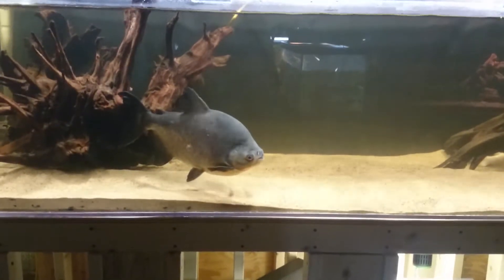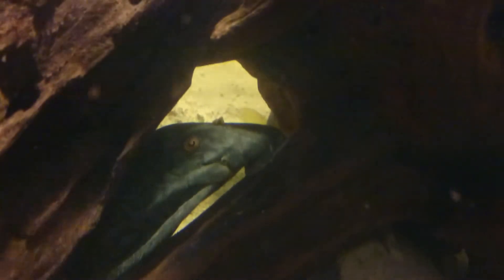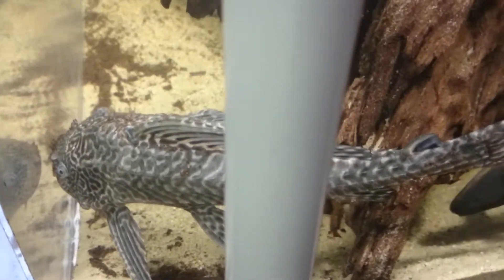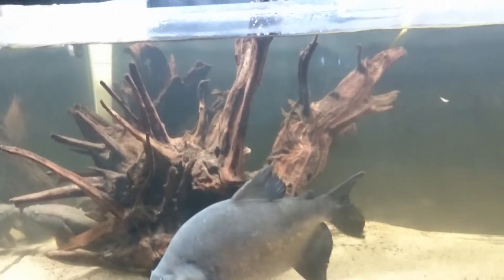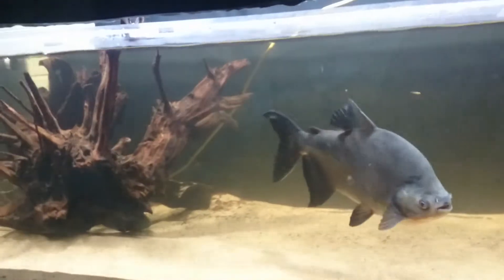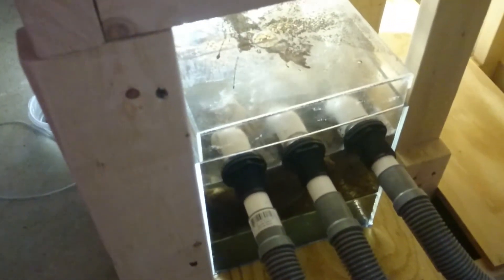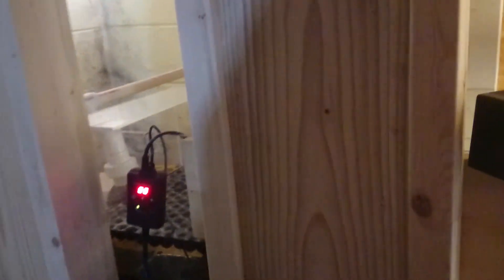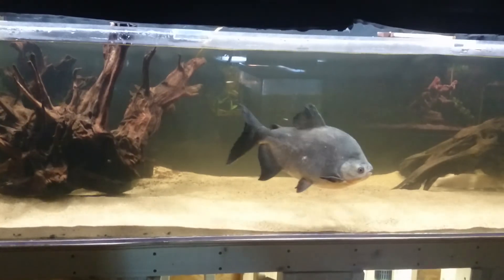350 Gallon Monster Fish Aquarium!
This is a short video of my 350 gallon monster fish aquarium and a little of the set up and filtration.